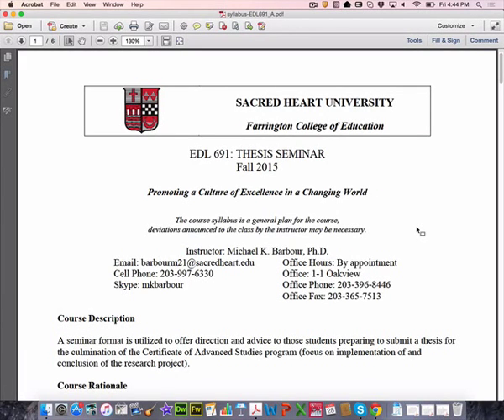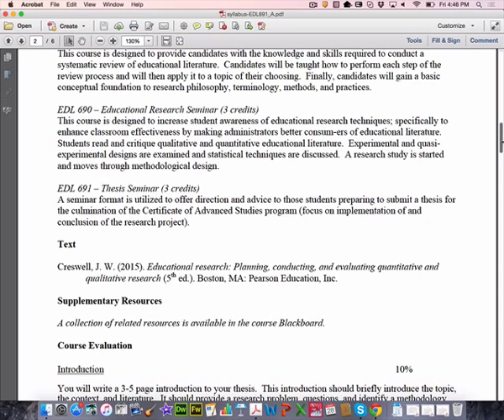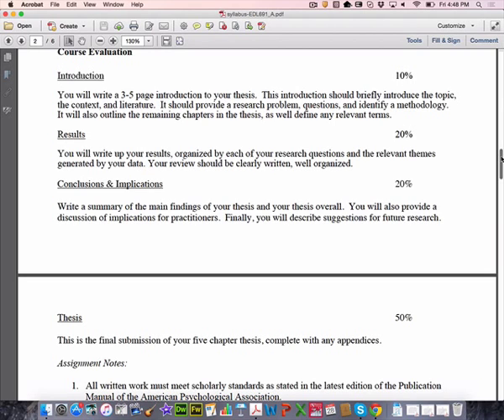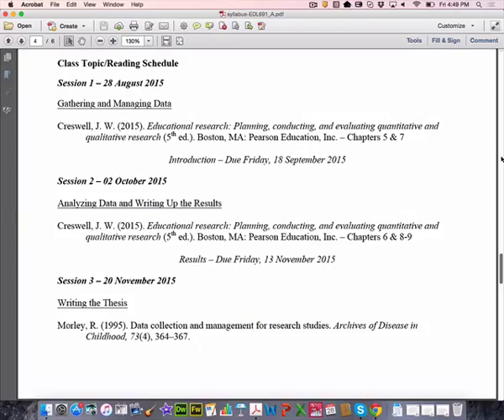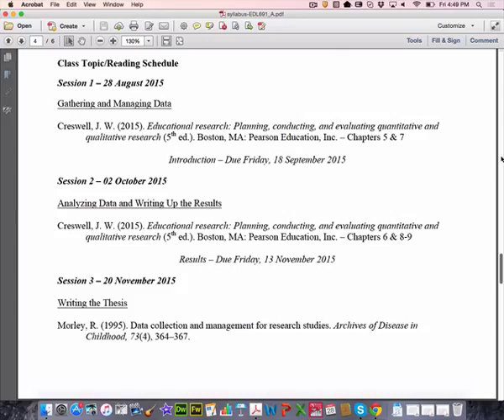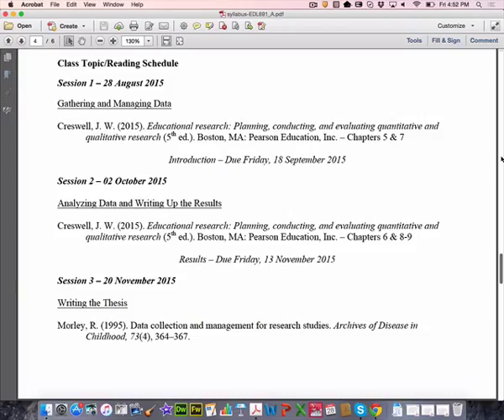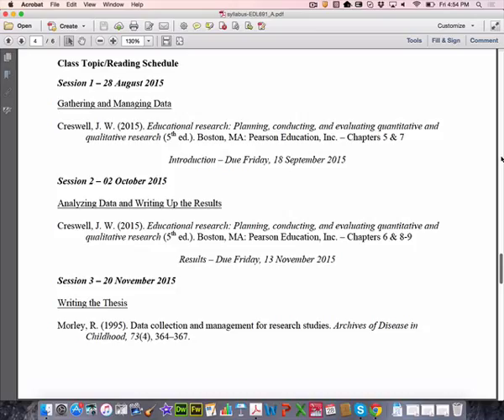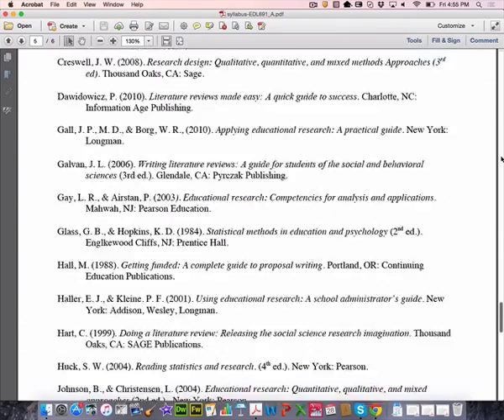Fall 2015: EDL691 - Syllabus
An overview of the EDL691-A syllabus for Fall 2015.